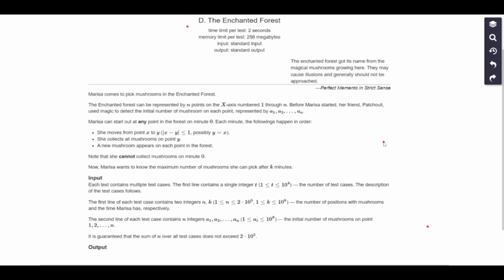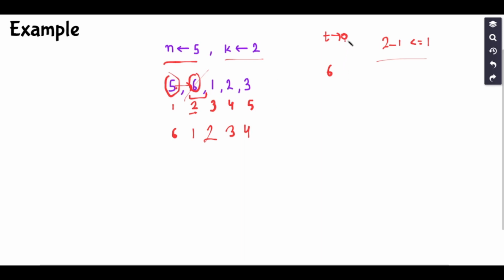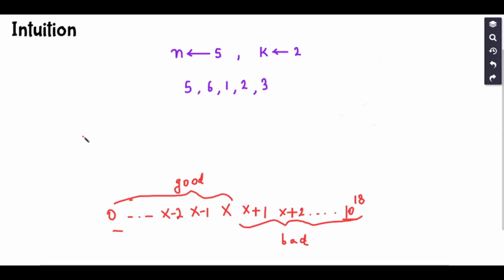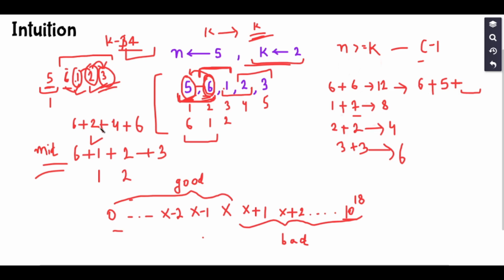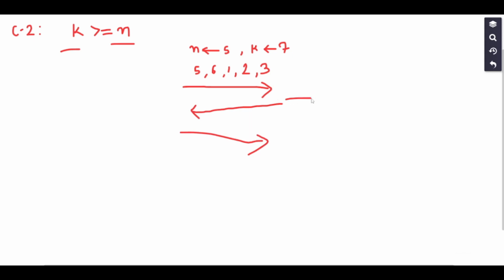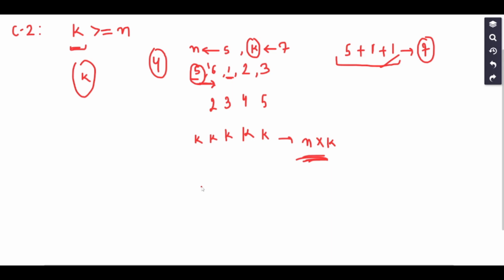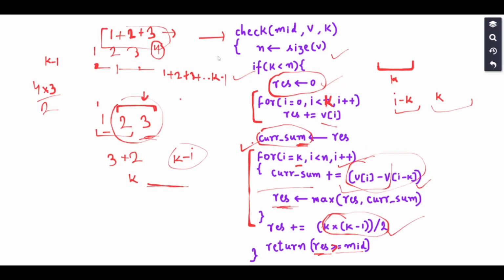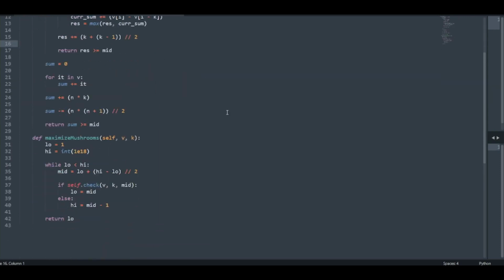The Enchanted Forest - Codeforces | Binary Search on answer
In this video,  I shall discuss the solution to the problem “The Enchanted Forest”

Prerequisite: Binary Search, basics of programming

Video Chapters:
00:00 Introduction
00:48 Problem statement and example
08:54 Intuition
40:04 Implementation
47:14 Code Implementation in C++, Java, Python